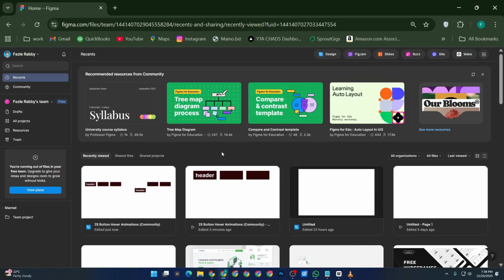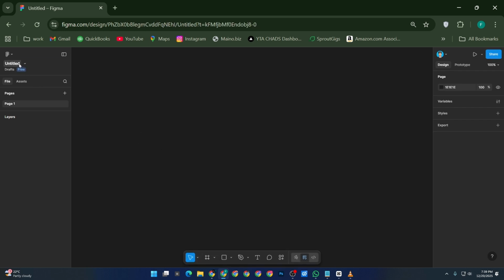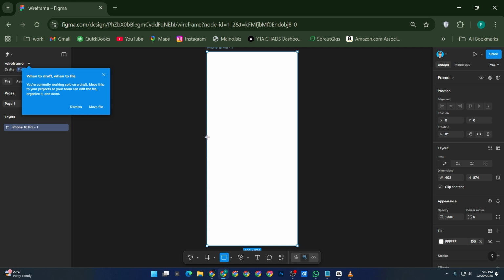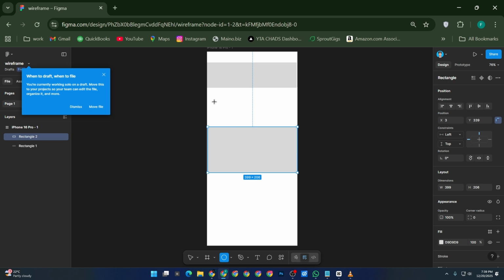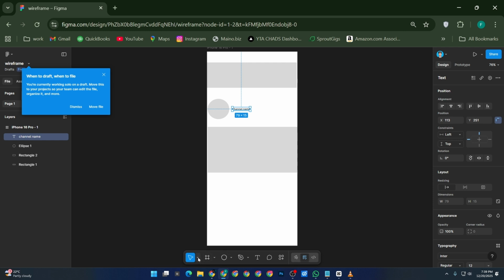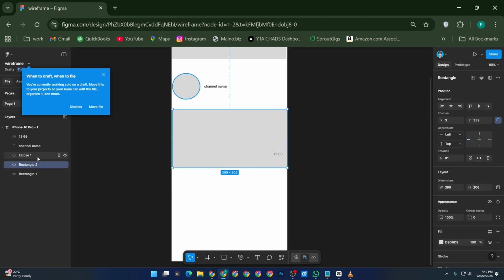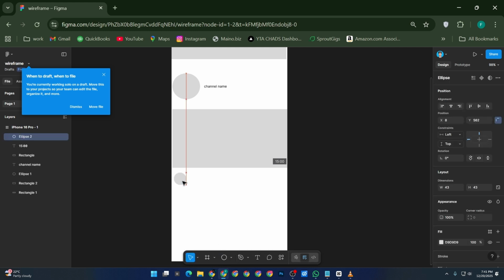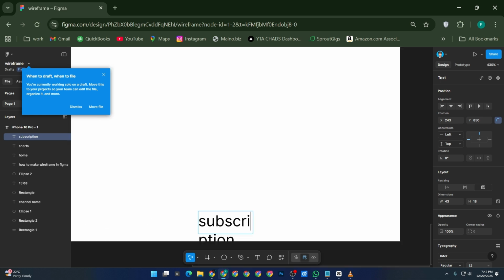How To Create Wireframe In Figma – (2026) Step By Step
Learn how to create wireframe in Figma step by step.

In this 2026 tutorial, you’ll learn how to design wireframes for websites and apps using Figma. This guide covers creating frames, adding UI components, using layout grids, and organizing designs for a clean and effective wireframe. Perfect for beginners and designers who want to plan and visualize interfaces efficiently in Figma.